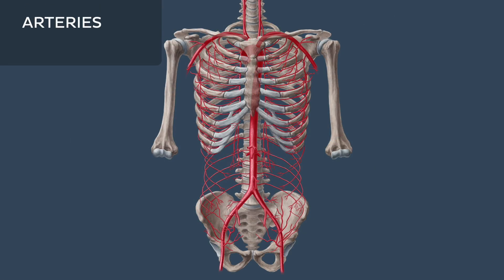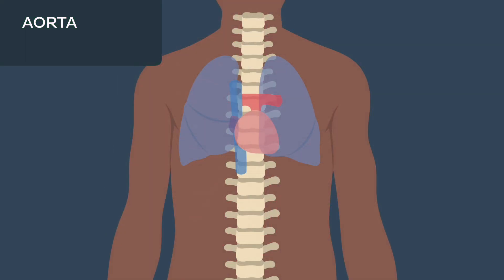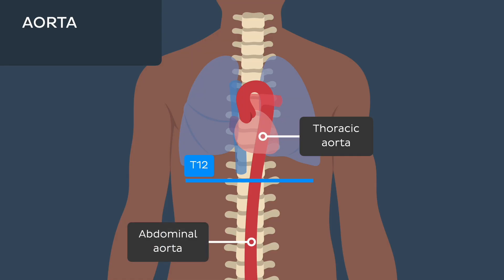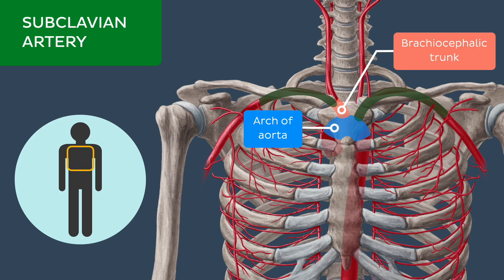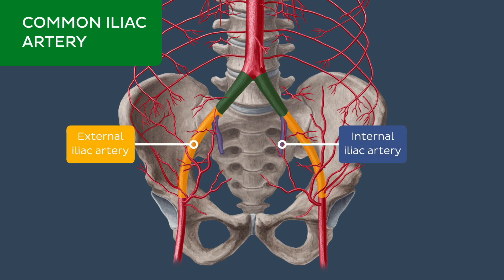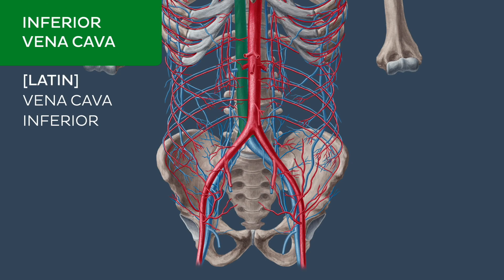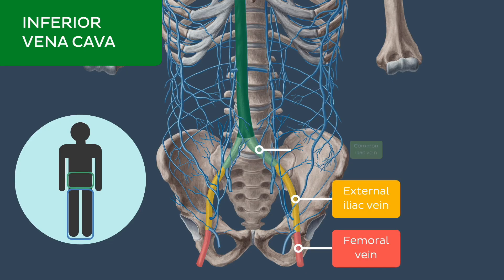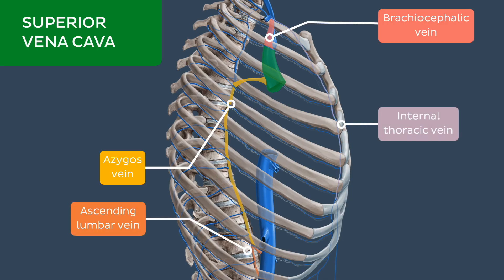Major blood vessels of the abdominal wall - Quick Anatomy | Kenhub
The arterial supply of the abdominal wall stems from the aorta, the subclavian artery, the common iliac and external iliac arteries, and the femoral artery. For more information on the major blood vessels of the abdominal wall, check out our full video

Oh, are you struggling with learning anatomy? We created the ★ Ultimate Anatomy Study Guide ★ to help you kick some gluteus maximus in any topic. Completely free.

Want to test your knowledge on the blood vessels of the abdominal wall? Take this quiz:

For more engaging video tutorials, interactive quizzes, articles and an atlas of Human anatomy and histology, go